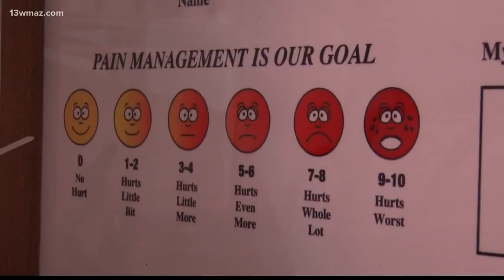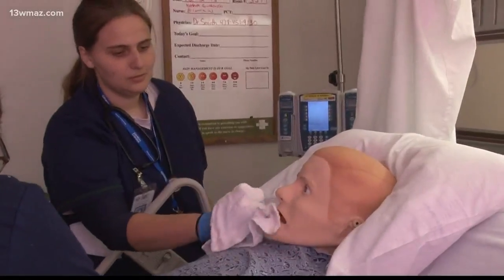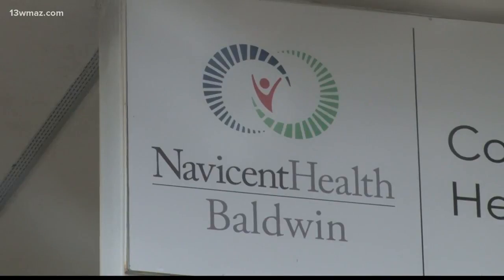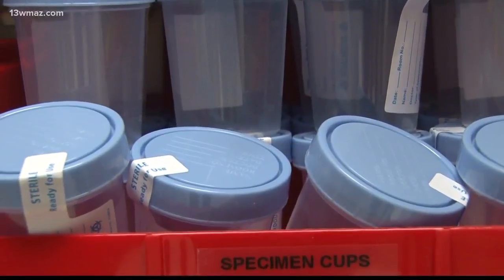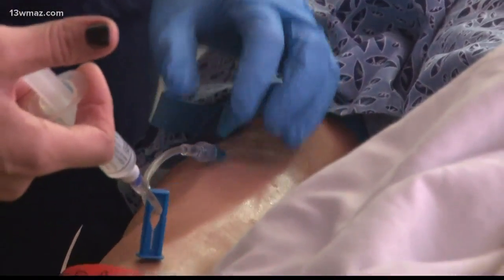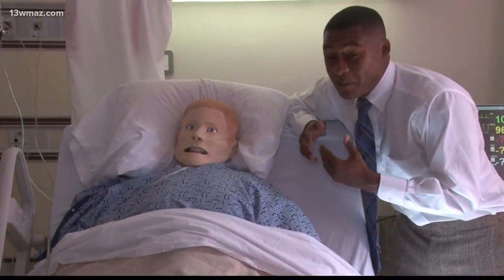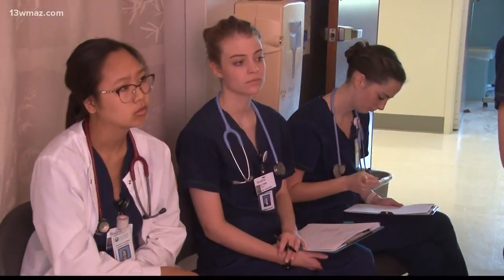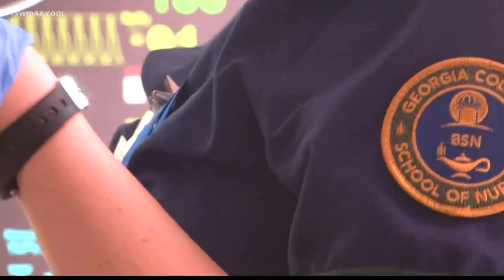New simulation center improves Georgia College nurse education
13WMAZ News is the #1 station for news and weather in the Central Georgia area, serving people in Dublin, Macon, Milledgeville and Warner Robins.